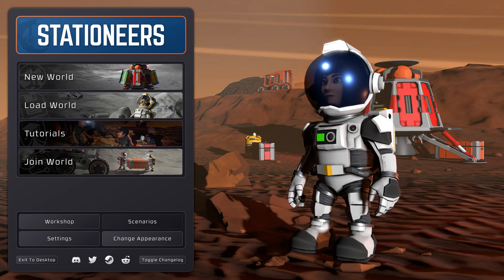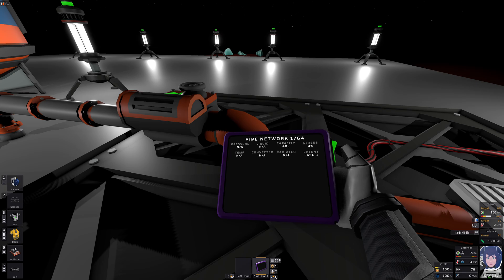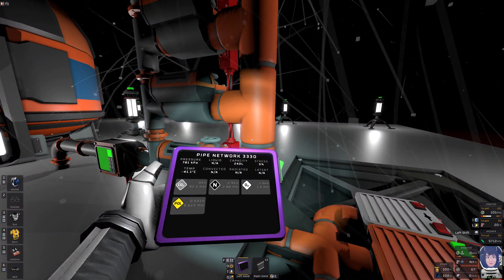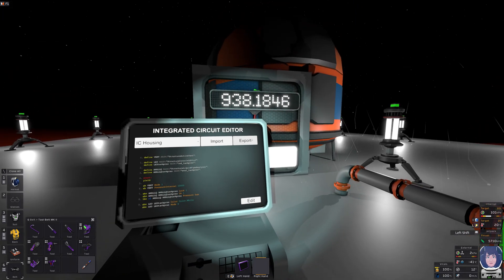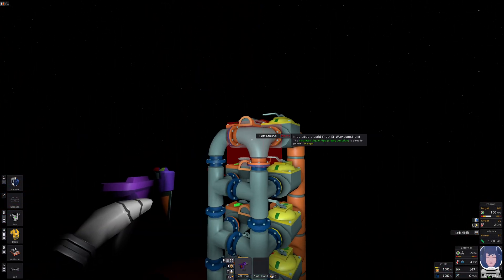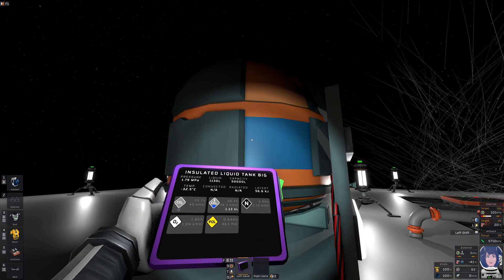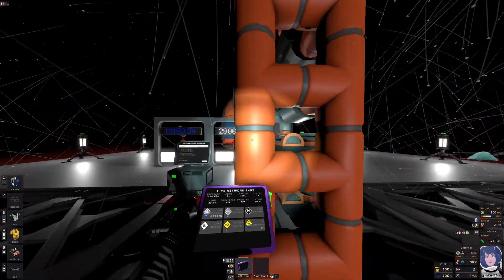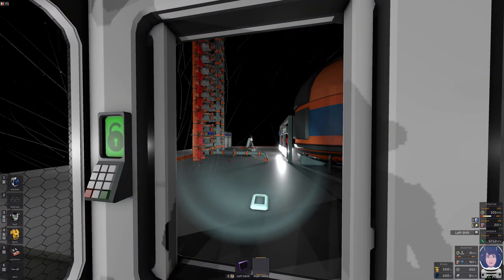Stationeers ATMOSPHERICS for total beginners - TURBOSTYLE-ish - Part 8: Filling tank with Mars gas *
We're filling a 50000L Big Insulated Liquid Tank with Mars atmosphere during the night, observing what happens, trying different approaches, and leaving disappointed because I didn't get to use it yet for actually cooling anything - that may happen in Part 9.

At 09:00, the speed is probably increasing as the pipe's pressure increases (but is still low), because less of the gas is in liquid form in the pipes. I guess.

Not a tutorial but rather an experiment, but beginners can take a lot of experience about this with them, instead of facing the obstacle in their head "I don't know this, so I won't even begin to make a plan." - now you have some data to work with.